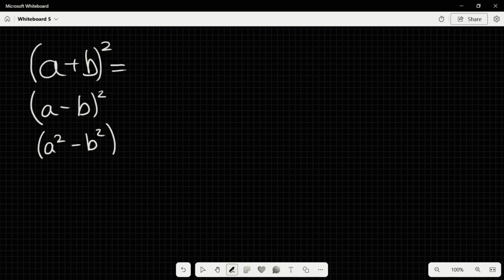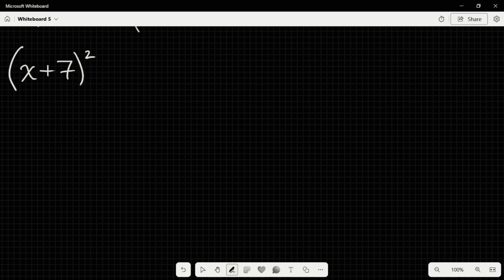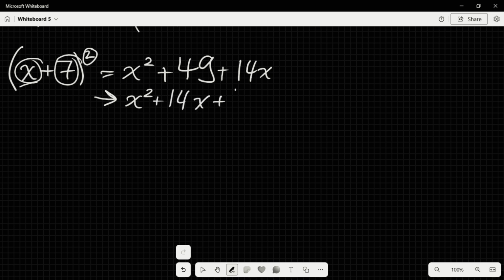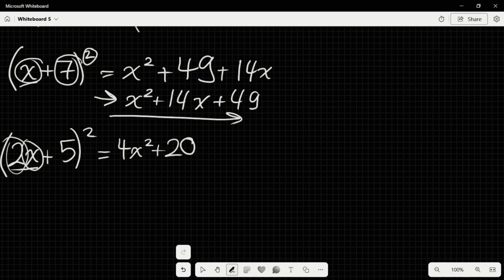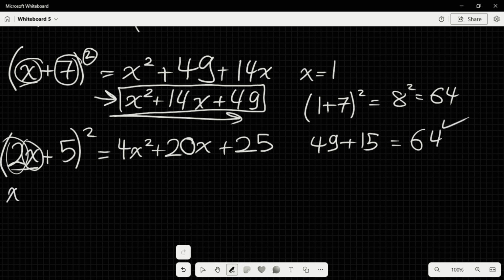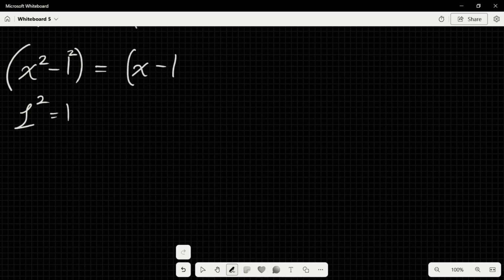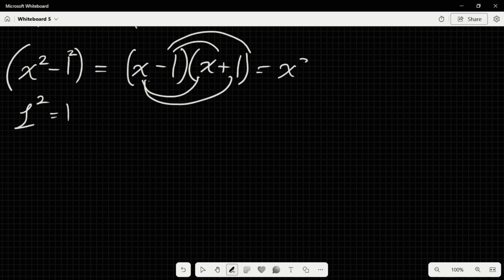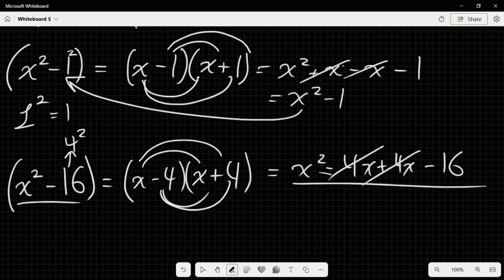Remarkable Identities made easy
Full guide to remarkable identities